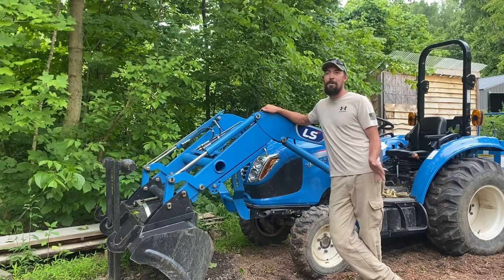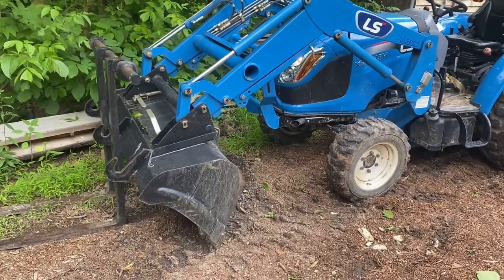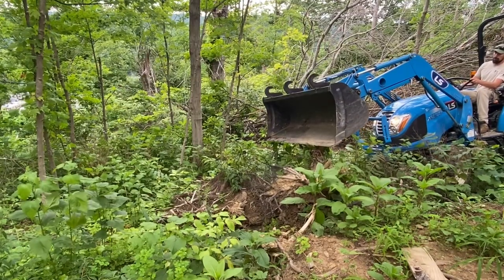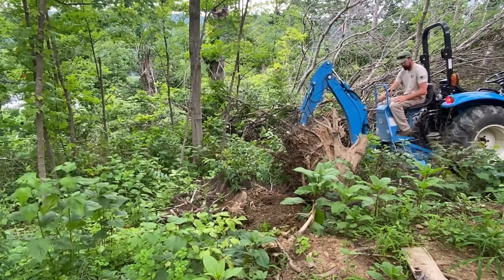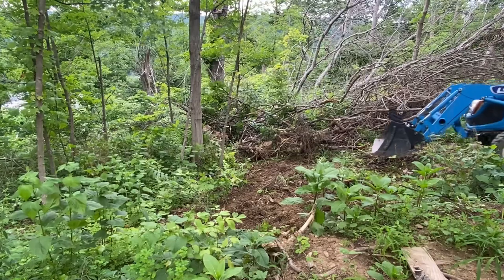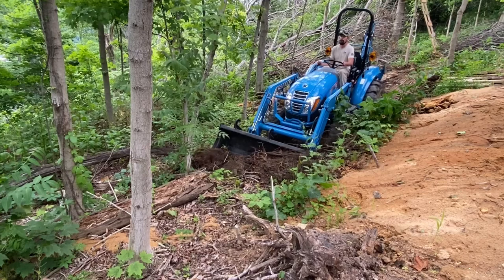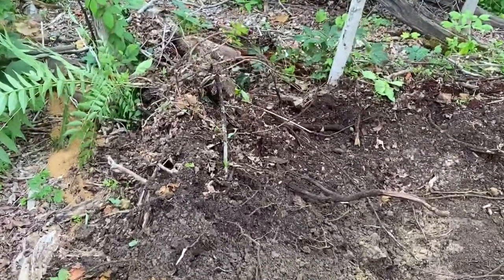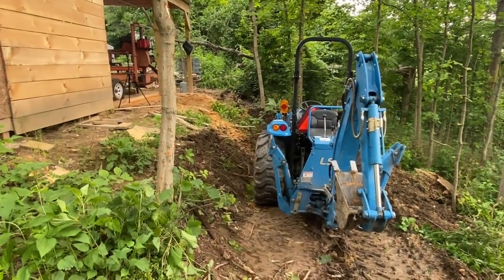Moving Dirt with compact tractor, making an access road for Sawmill.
Using my LS XR3135 compact tractor to dig and move dirt creating an access road for my sawmill operation.